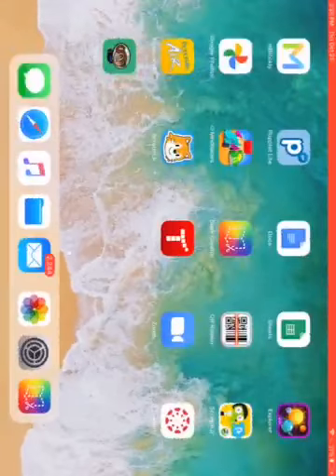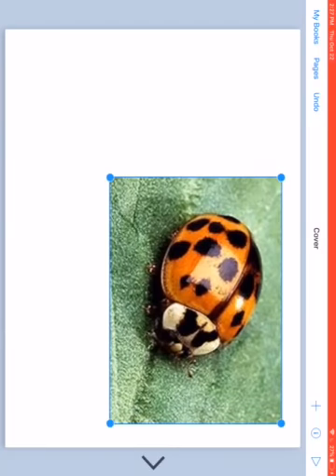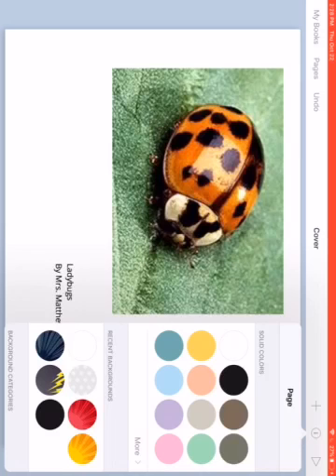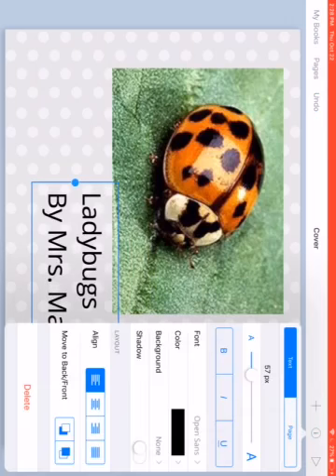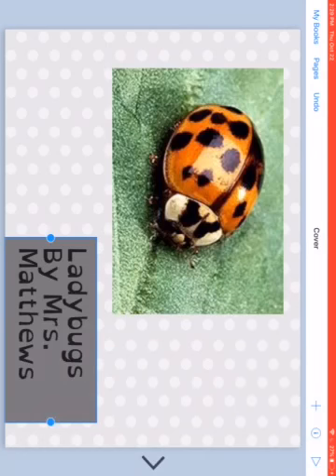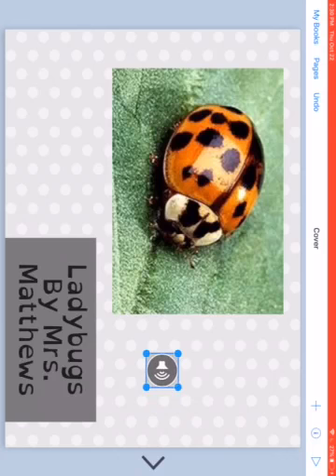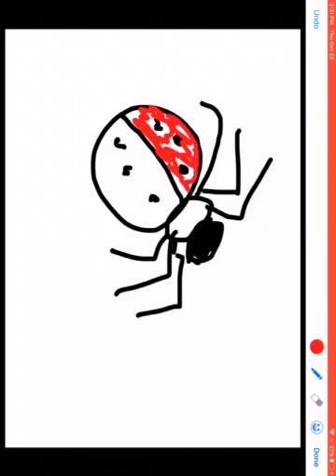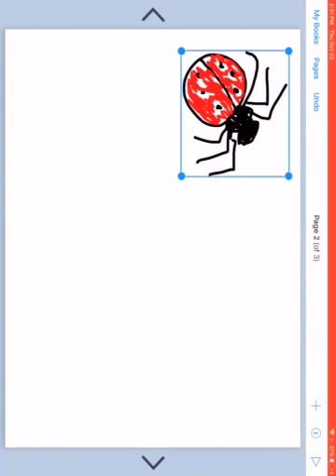Book creator demo good